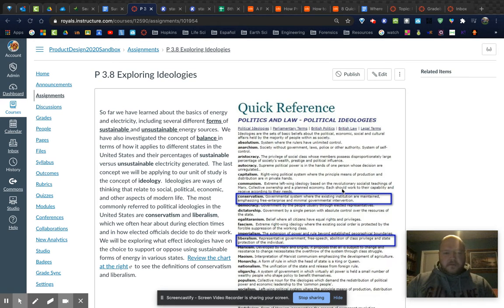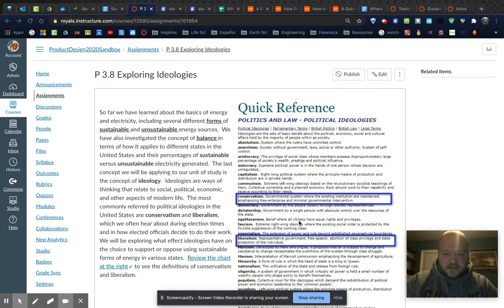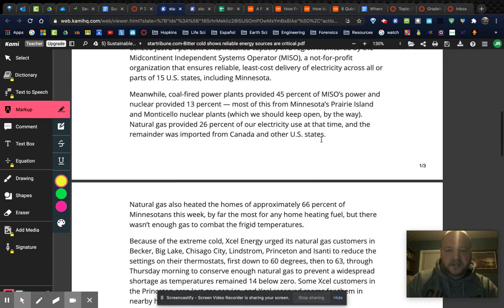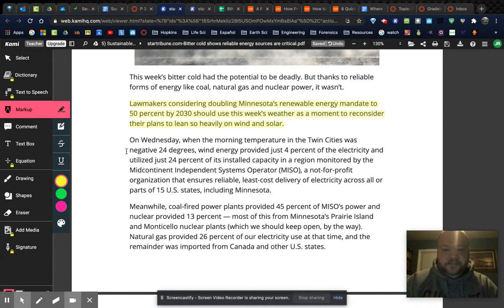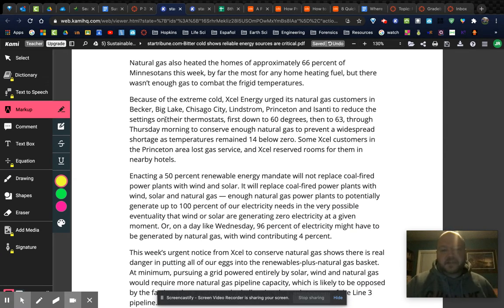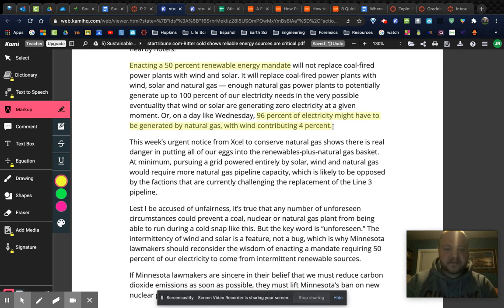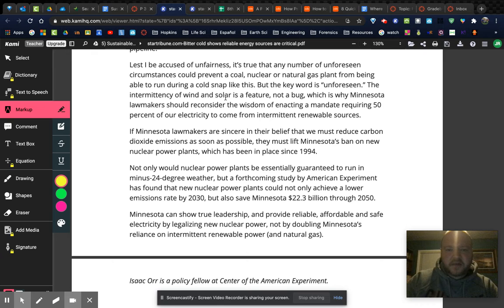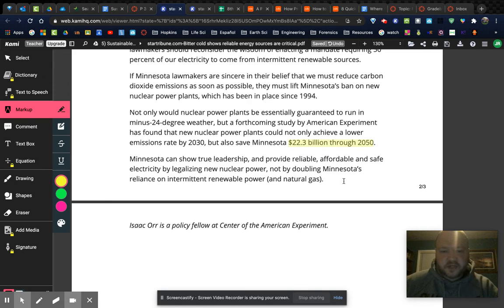Conservative ideology unsustainable energy article